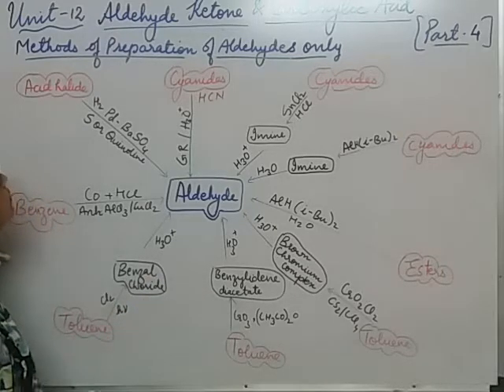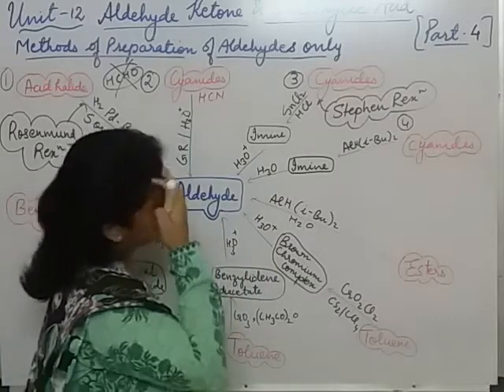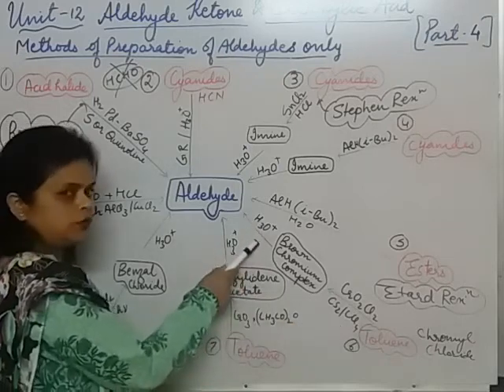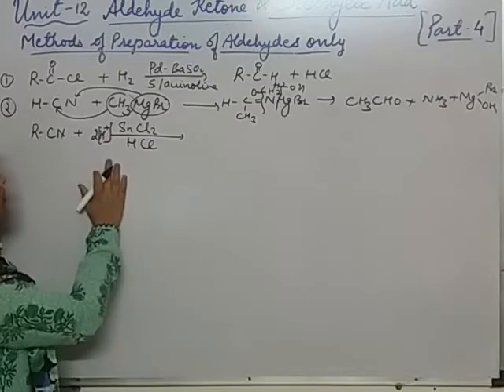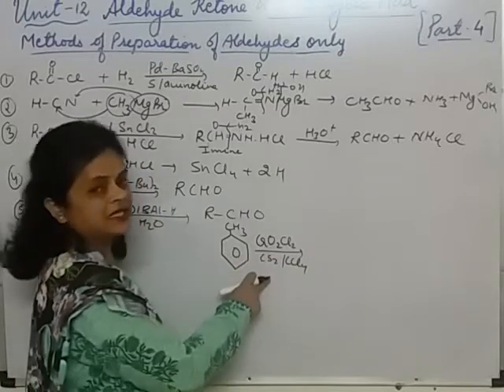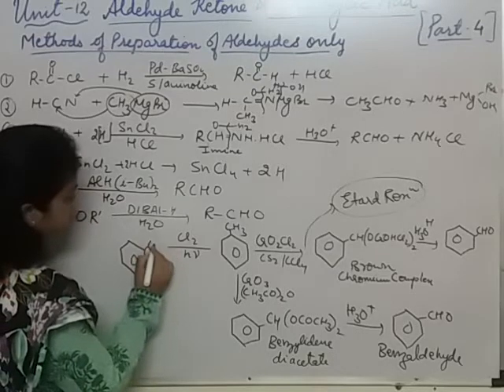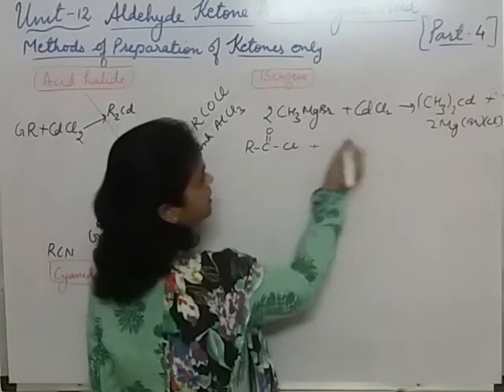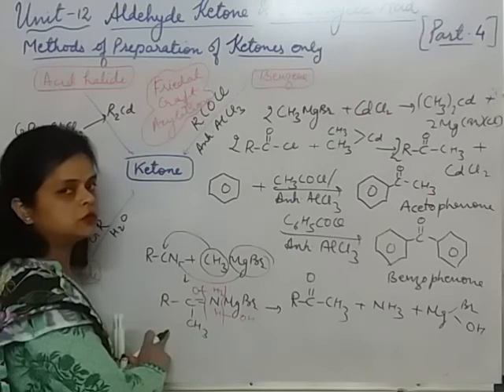methods of preparation of aldehydes only and ketones only